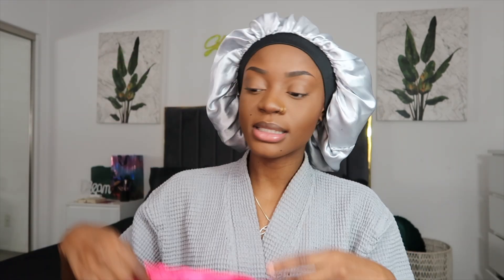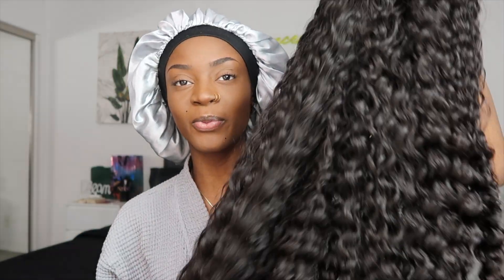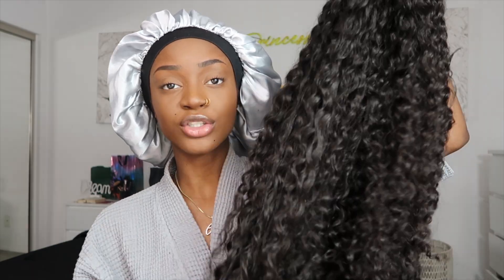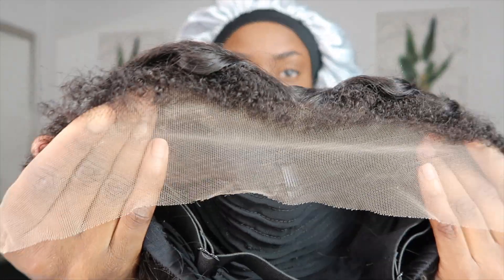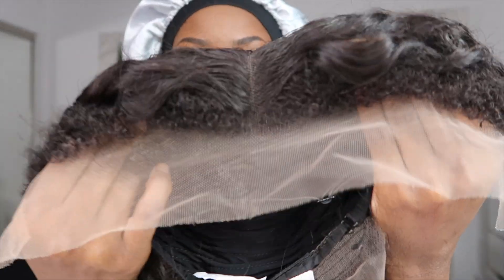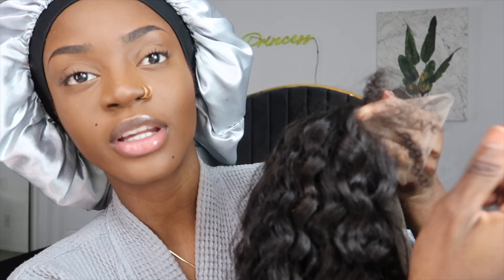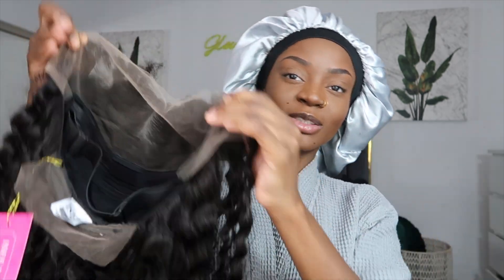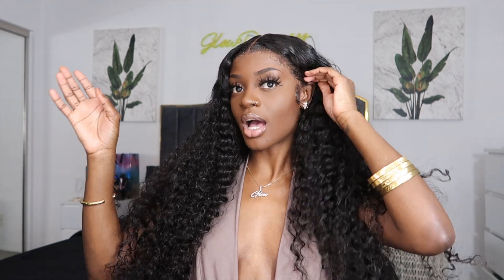🔥 THE MOST NATURAL LOOKING HAIRLINE | 4C EDGES WIG | ISEE HAIR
♡Use My Special Code: ‘’ Glowprincess’’ Get Extra $10 OFF !!!
Texture: Type 4 Hairline Mongolian Water Wave
Density: Natural Density
Length: 28inch
Lace Type: HD Lace
Cap Construction: 13*4 Lace Front Wig

(Wear Straight out of The Box & No Glue Needed)